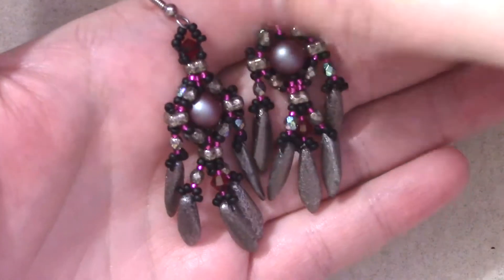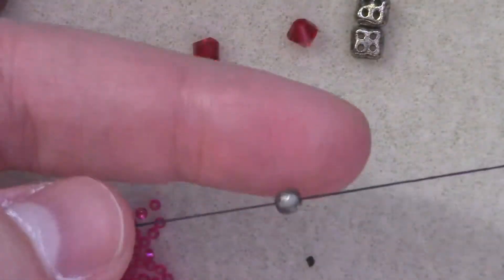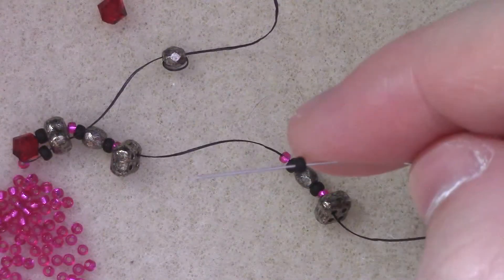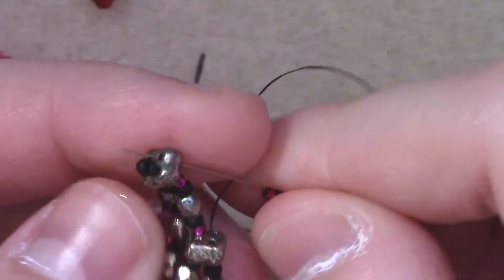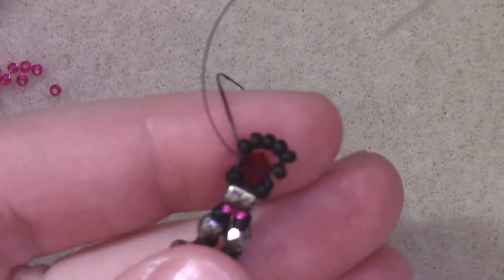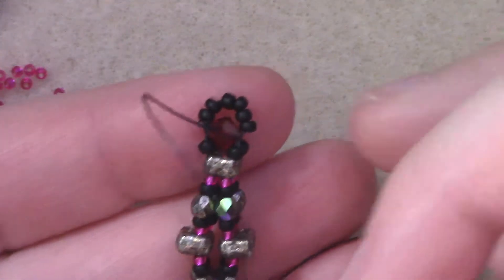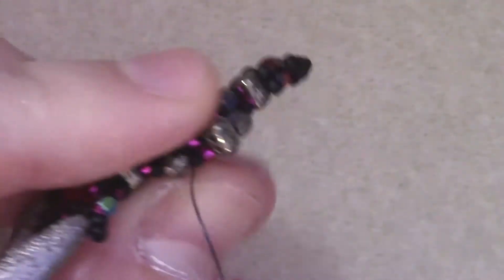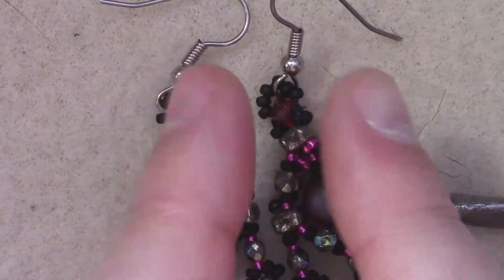Glyph Earrings Beaded Jewelry Tutorial With 4Ceeds - Lessons With Odin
Join us on Discord for a fab community of beaders:
Greetings Musers! Today on this beading adventure I will be sharing with you these fun and festive beaded earrings using daggers, fire polish, and 4Ceed beads. Would look great worn at a summer festival with their fun fishy motif.

MATERIALS LIST - INTERMEDIATE JEWELRY TUTORIAL:
- (2) x 8mm Rounds (I used Swarovski Pearls but feel free to use Fire Polish Rounds as well)
- (8) x 4Ceed beads (I got mine at Back2Bead.com
- (4) x 4mm beads ( I used bicones, but feel free to use fire polish rounds, pearls etc)
- (24) x 3mm Czech Glass Fire Polish beads
- (10) Dagger beads or drops of your choice
- 15/0 seed beads (I used Miyuki, but Toho or Czech seed beads should be fine)
- 11/0 Seed Beads
- (2) Earwires
- Size 12 Needle and thread